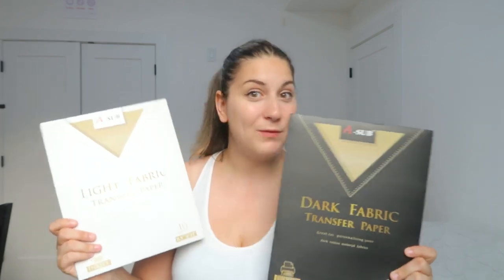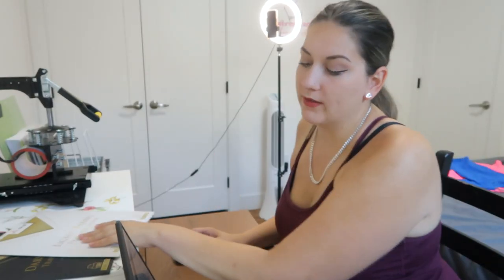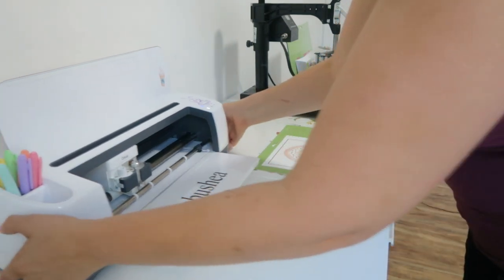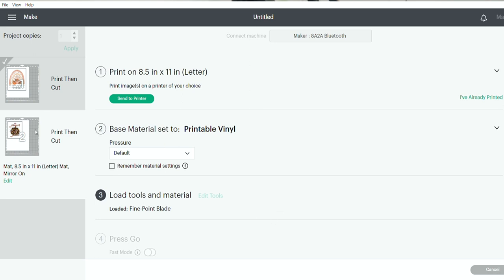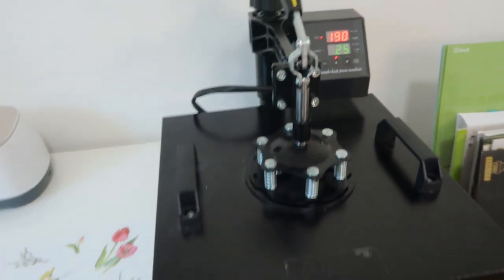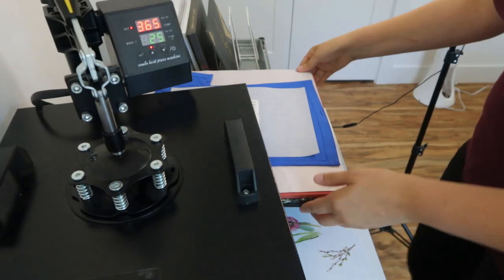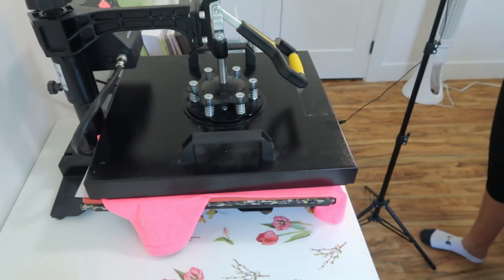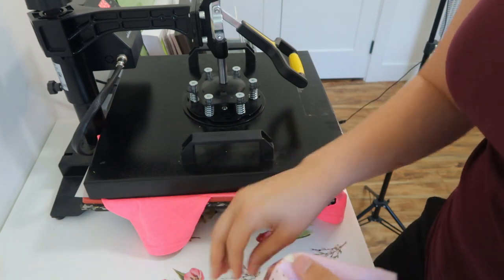Light Fabric Transfer Paper (testing light and dark fabric transfer paper with my Cricut)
Using my Cricut and heat press to test out these light fabric transfer paper and dark fabric transfer paper from A-SUB! I love how fun and easy these printable transfers are. You use your regular printer and regular ink to print on these transfer sheets and then you cut them out on your cricut or with scissors and finally you PRESS! Check out this cricut tutorial to learn how to use the dark fabric transfer paper and light fabric transfer paper. Printable HTV for inkjet printers!

A-SUB Inkjet Printable Iron-on Transfers for Dark Fabrics

A-SUB Iron-On Transfers for White and Light Fabric

Trebusheayt

Mailing Address:
Shea Thomas
LANGLEY, BC, CANADA
V2Y 0W3

Please let me know if you are sending mail. My P.O box is not close to my home for privacy reasons so if you let me know I can be sure to drive down there and check it before the 15 days are up.